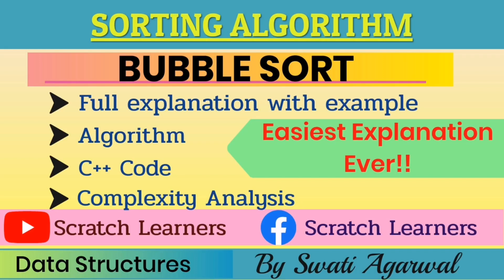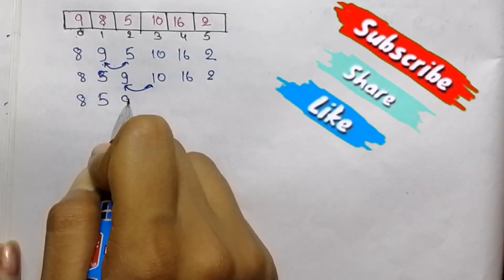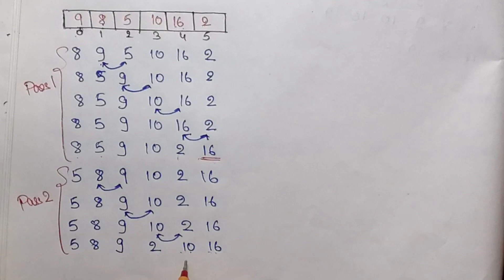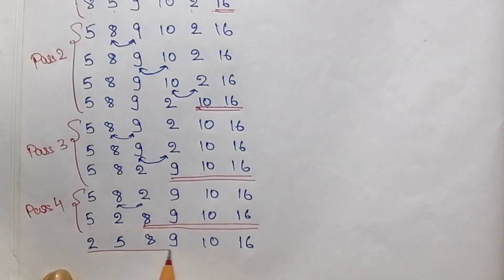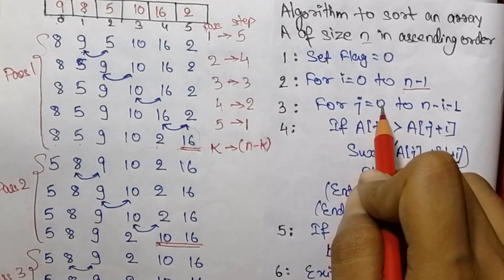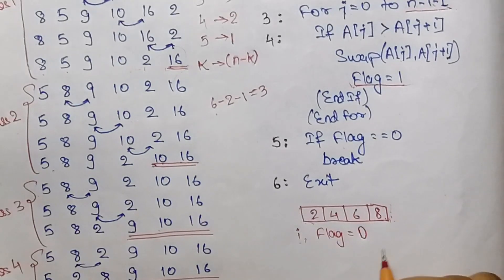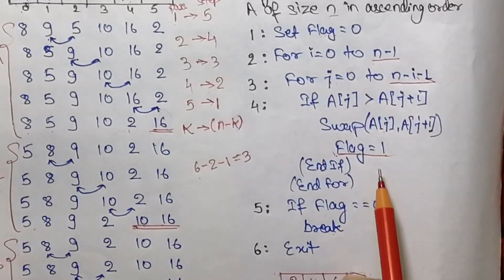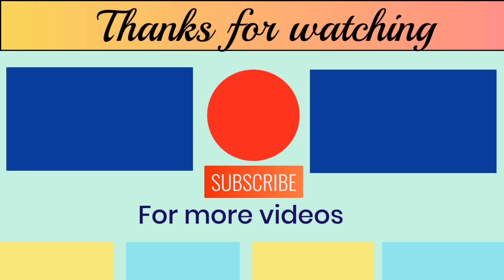Bubble Sort Algorithm|Code for Bubble Sort|Bubble Sort in C|Bubble Sort Program in C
Today we will discuss about bubble sort algorithm. The bubble sort program is explained with example and C+ code.
BUBBLE SORT ALGORITHM WITH C++ CODE
About this video:
This video is a lecture on the algorithm of bubble sort in array. The process is explained step by step using an example. The algorithm, C++ code and the complexity analysis of bubble sort are also taught in this video.

I will try me best to give replies of your comments.